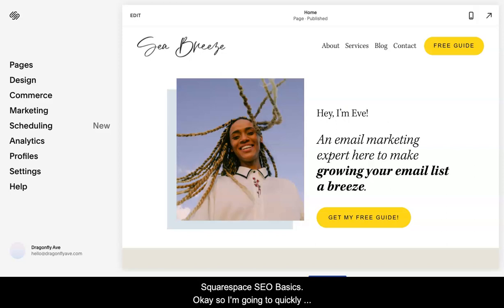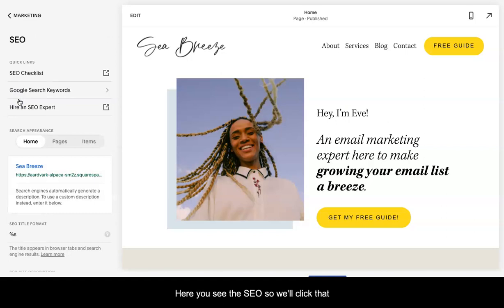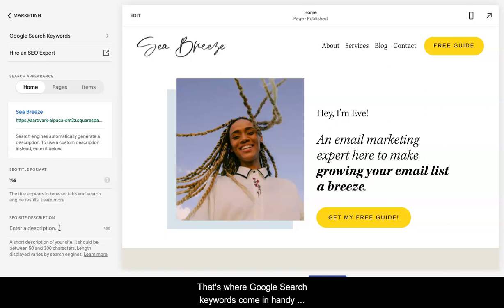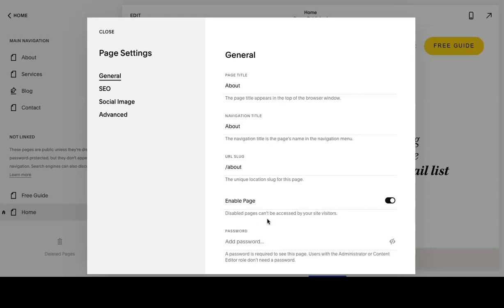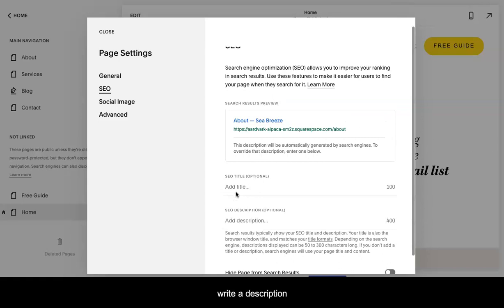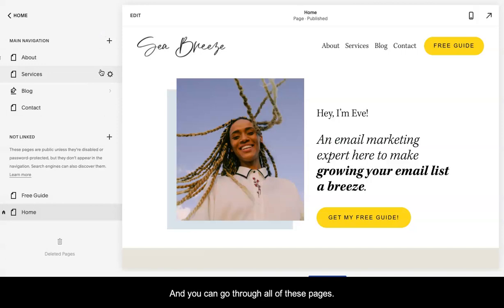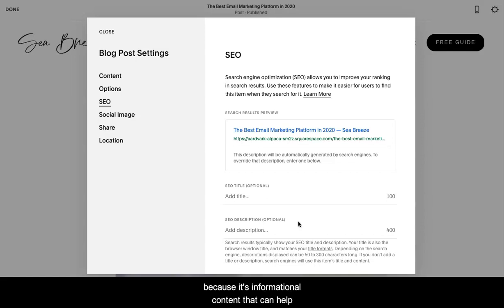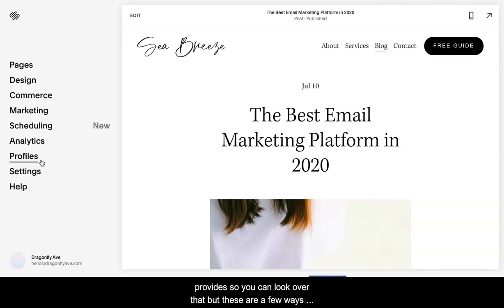SEO Basics for Squarespace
Learn about SEO basics for your Squarespace website. This is part of our Squarespace basics series. I'll cover the Squarespace SEO Checklist, where to add a site description and SEO on pages to help you optimize your website. This is perfect for beginners or anyone just getting started with Squarespace.